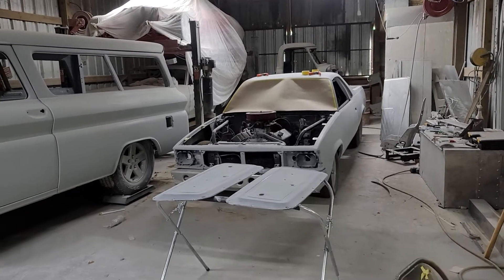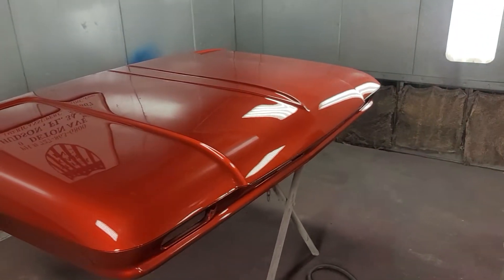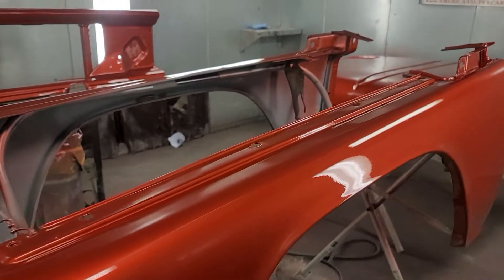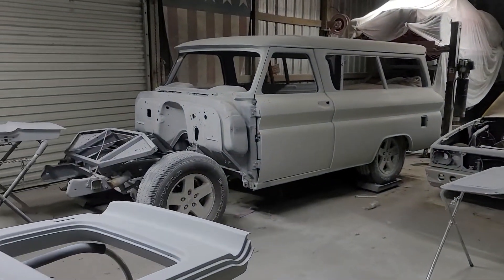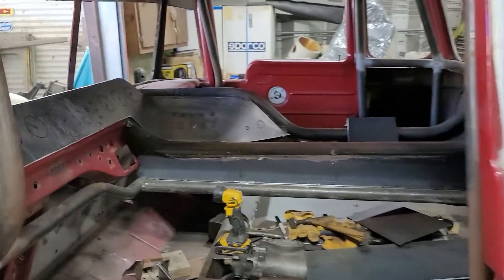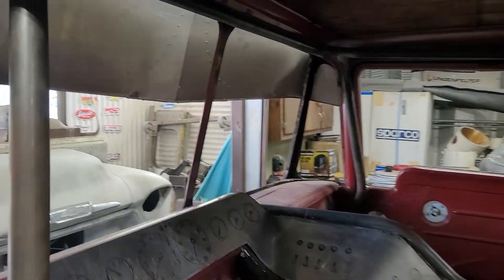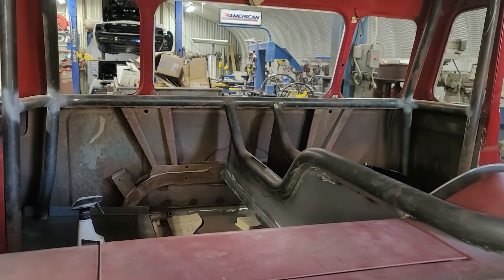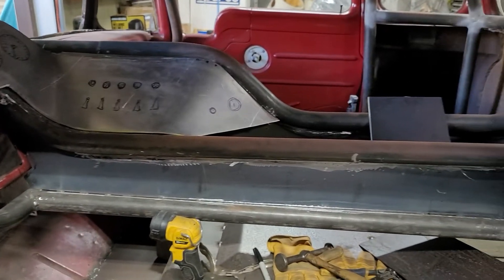Weekend Wrapup for 4/8/22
ASC"S Custom shop progress on the 65 C10 Suburban and the 69 COE